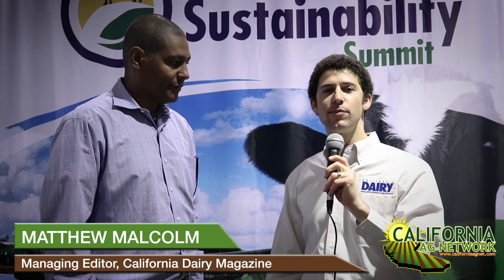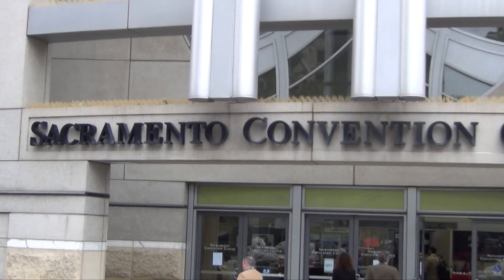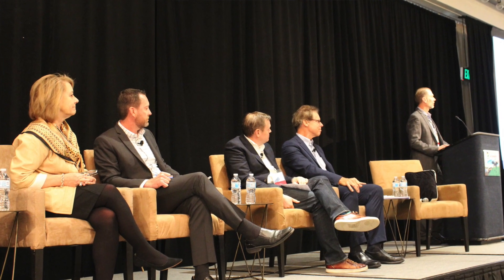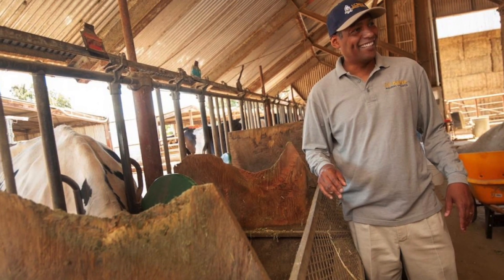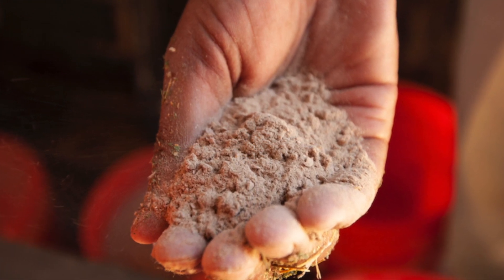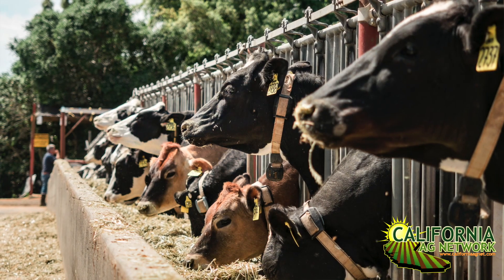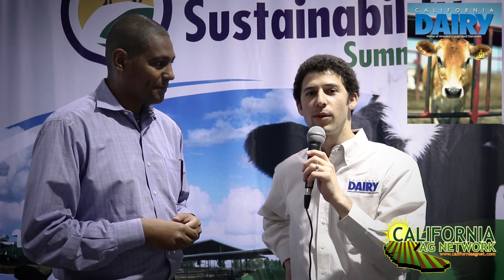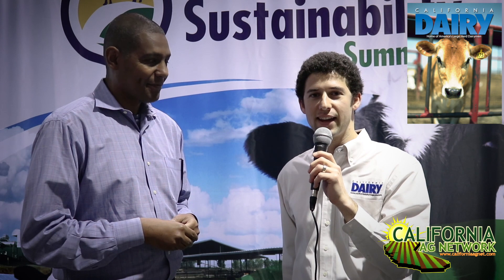Reducing Cow Emissions with a Seaweed Diet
Could seaweed be the saving grace California dairy producers need to meet the State’s demands in reducing methane emissions from dairy cattle 40% by 2030?  Not necessarily, but check out this brief interview with Ermias Kebreab from the Department of Animal Science at UC Davis who provided an update at the inaugural California Dairy Sustainability Summit on their research that has proven a seaweed supplemented diet to reduce cow emissions. Watch the video and read more about it in California Dairy Magazine.